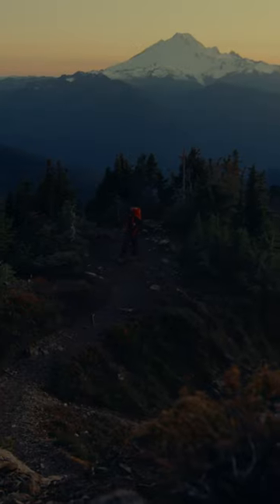Lukas Mann | Intel Evo Documentary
To climb the highest mountains, you need the best gear. ⛰️ Adventure photographer Lukas Mann shares his experience using the IntelEvo powered HP Envy laptop with IntelArc graphics to create and edit from anywhere in the world.